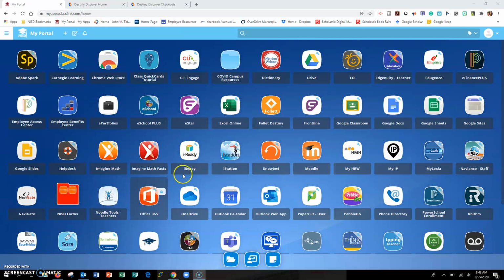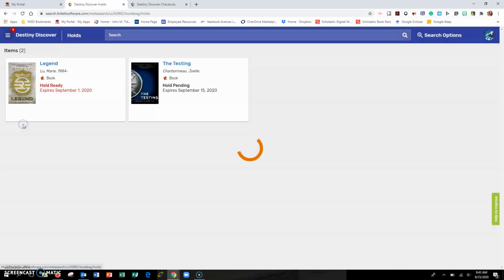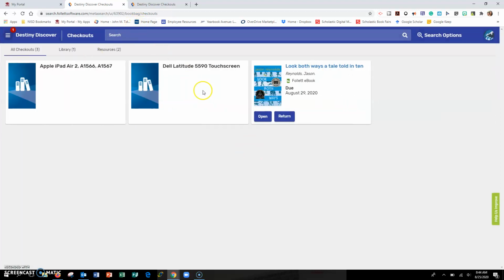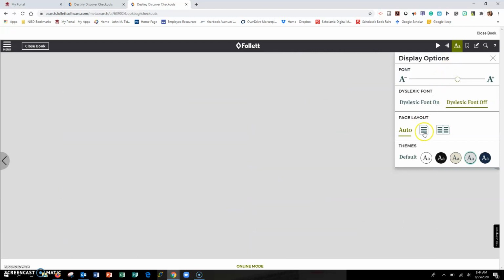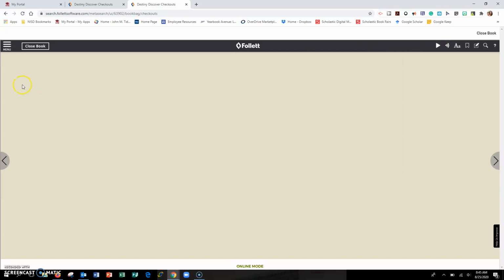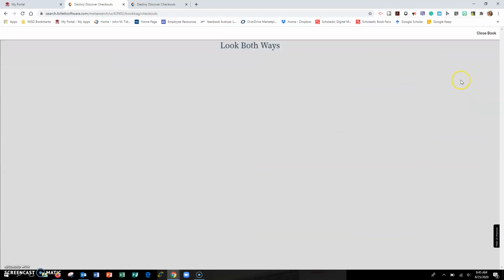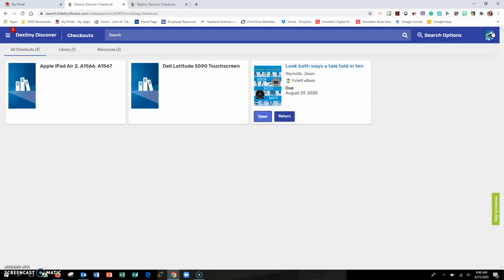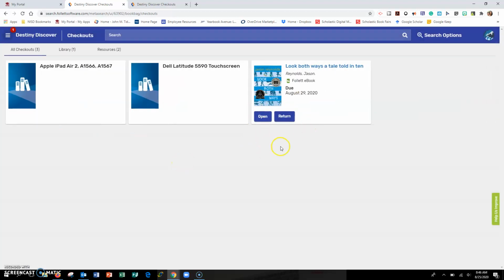Access Holds and Checkouts